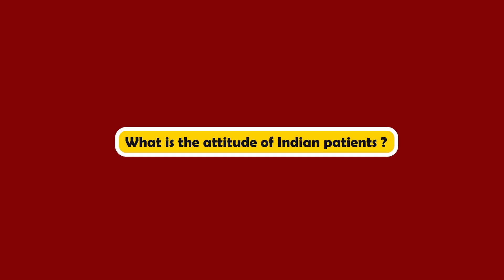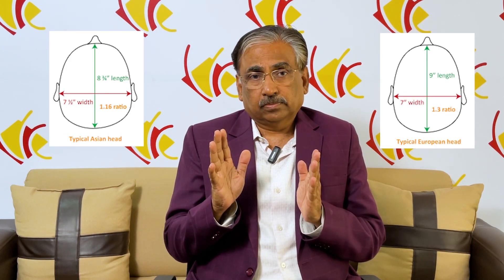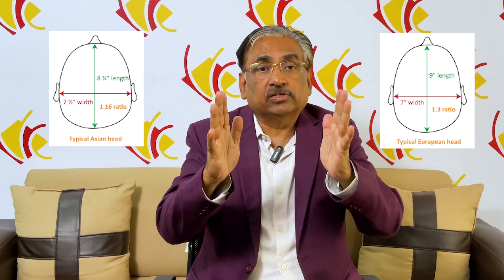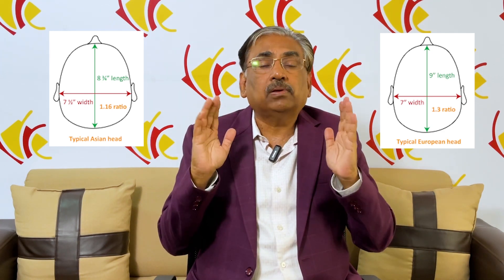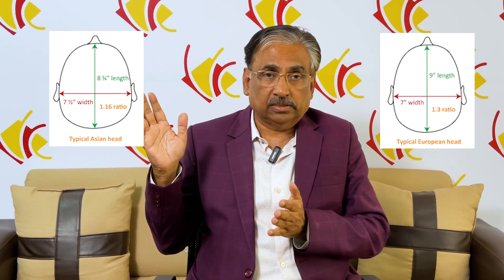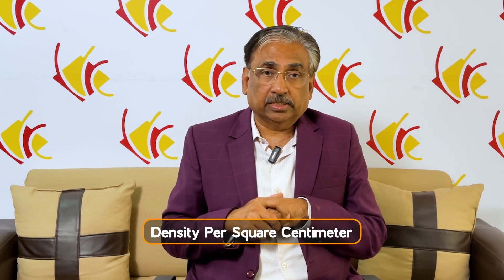Hair Transplant: Indian vs. Western | Dr. Venkataram Mysore's Insights | Venkat Center, Bangalore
Hair transplantation is an intricate procedure that can vary significantly based on individual characteristics. Given the diverse tapestry of ethnicities and features within various populations, it's essential to understand the nuances of hair transplantation in different categories of people.

In this enlightening video, Dr. Venkataram Mysore dives deep into the subject, shedding light on the 10 key distinctions between hair transplantation of different people, particularly between Indians and Westerners.

India's vast topographical and cultural diversity brings forth a rich array of skin and hair types. The skin of someone hailing from the snow-capped regions of Kashmir vastly contrasts with that of individuals from the tropical landscapes of Tamil Nadu or Kerala. Similarly, the features of someone from Assam might differ markedly from a resident of Gujarat. This diversity extends to hair types as well; while some Indians might have hair traits resembling Westerners, others might exhibit features characteristic of Mongoloid hair, especially those from the northeastern states.

Given this vast heterogeneity, it's evident that there isn't a one-size-fits-all approach to hair transplants in India. Each procedure must be tailored to the unique features and needs of the individual, ensuring optimal results and patient satisfaction.

Timestamps

00:00- Introduction
1:36- What is the attitude of Indian patients?
2:25- What are the hair characteristics in the donor area?
3:23- The hair diameter
3:40- the hair curly
4:48- The type of follicular unit
5:32- What about the recipient area?
6:23- What is the density expected in the recipient area?
7:19- Patient with metabolic syndrome
8:55- Fear of drugs
9:46- Affordability

In conclusion, Indian patients often present distinct hair characteristics influenced by societal beliefs, attitudes, and pressures that propel them towards hair transplantation. However, there exists a palpable hesitancy to opt for medicinal interventions for hair preservation, and the increasing prevalence of quackery in this field is alarming. It's imperative to ensure you entrust your hair care to the right professional in the right setting. We hope you found this video informative.

Dr. Venkataram Mysore is one of the foremost dermatologists in India and the world. He is a unique combination of dermatologist, dermatopathologist, and hair transplant surgeon, with over 30 years of experience in different countries.

You can do a video consultation or visit our clinic for more info regarding any cosmetic treatments.